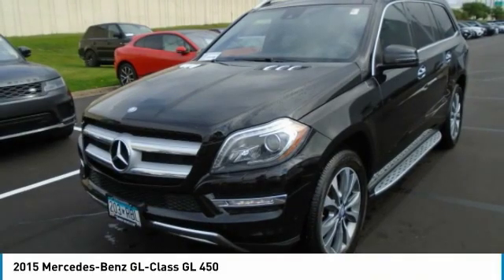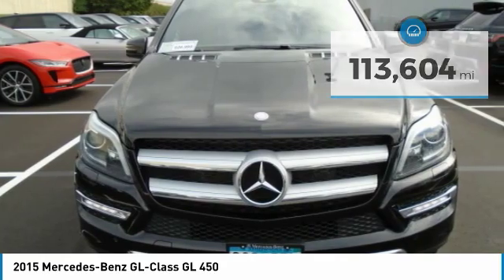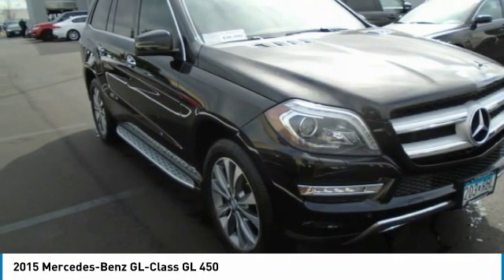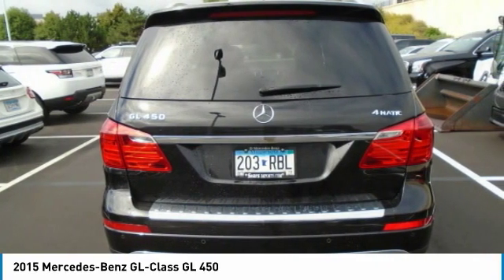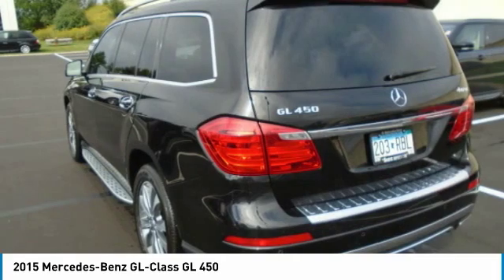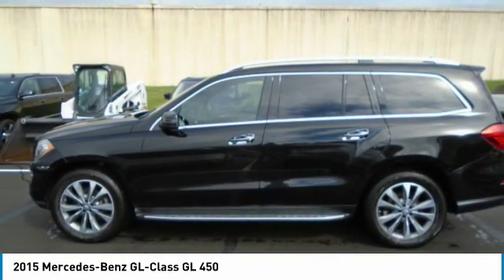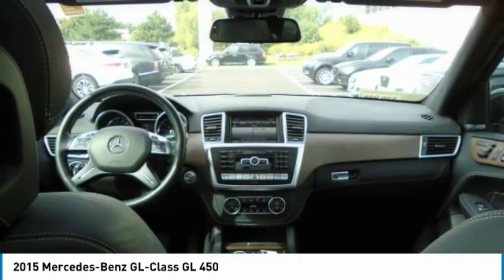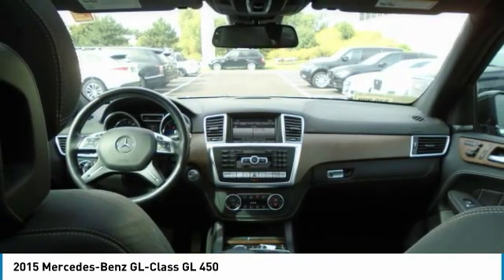2015 Mercedes-Benz GL-Class Minneapolis, Golden Valley, St Paul, MN R832LA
Minneapolis, Golden Valley, St Paul, MN
2015 Mercedes-Benz GL-Class GL 450

Luther Jaguar Land Rover Minneapolis
8905 Wayzata Blvd
Golden Valley Minnesota 55426

: Moonroof, Heated Leather Seats, Third Row Seat, Smart Device Integration, Full-Time 4MATIC All-Wheel Drive, Hitch, Turbo Charged Engine, Aluminum Wheels, ILLUMINATED RUNNING BOARDS, HEATED & VENTILATED FRONT SEATS, PANORAMA SUNROOF, BLACK, LEATHER UPHOLSTERY, TRAILER HITCH DISCOVER THE LUTHER ADVANTAGE: The Luther Advantage is a complete and comprehensive package of benefits designed to make buying-and driving-a vehicle from the Luther dealerships a pleasant and convenient experience. From the peace of mind that comes with a 5 Day-500 Mile Return or Exchange Policy, 30 Day 1,500 miles Full Warranty and 60 Day 2,500 miles Limited Powertrain Warranty and Free CARFAX Reports & Clean Title Guarantee on pre-owned vehicles, as well as providing Luther customers with full range of valuable discounts at participating Holiday Stationstores including 10 cents off a gallon, $6 for The Works car wash among other advantages and guarantees. As much as we like satisfying customers, we like keeping them even more. OPTION PACKAGES: 3-ZONE AUTOMATIC CLIMATE CONTROL Rear-Cabin Air Conditioning, PANORAMA SUNROOF 3rd Row Power Pop-Out Windows, PARKTRONIC W/ACTIVE PARKING ASSIST, harman/kardon LOGIC 7 SURROUND SOUND SYSTEM Dolby digital 5.1, TRAILER HITCH 7,500 lb towing capacity, HEATED MULTIFUNCTION STEERING WHEEL. VEHICLE REVIEWS: Edmunds.com explains Roomy, powerful and solidly built, the 2015 Mercedes-Benz GL-Class is one of the very best three-row crossover SUVs you can buy.. Check whether a vehicle is subject to open recalls for safety issues at safercar.gov